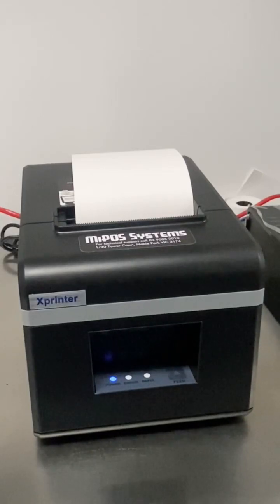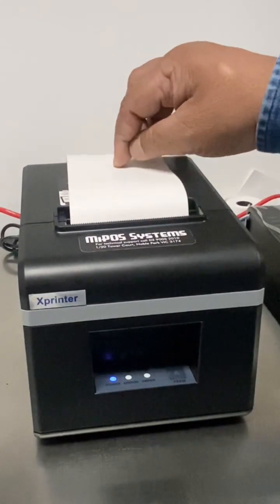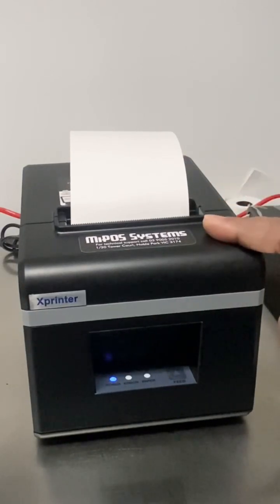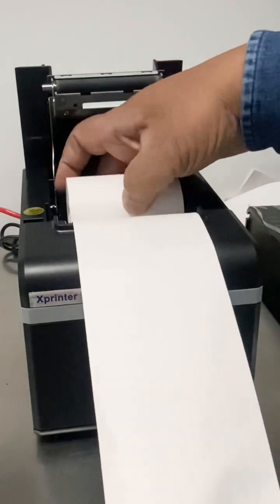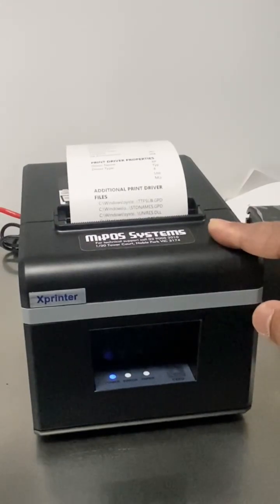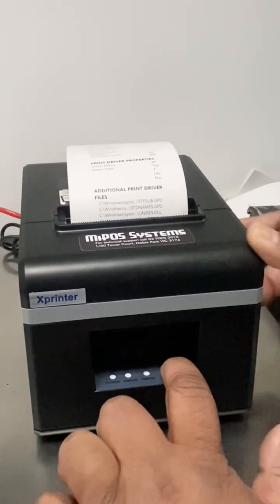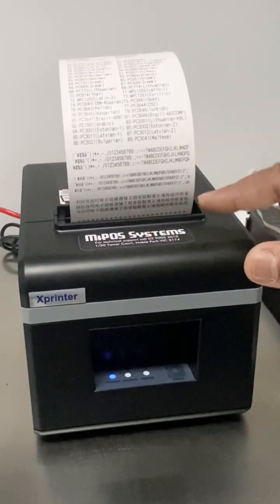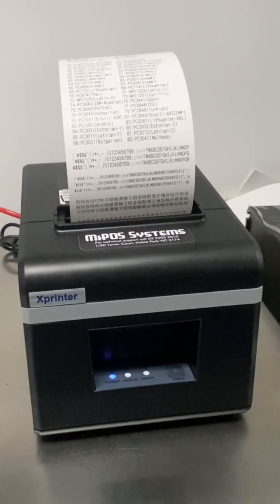Troubleshooting a Thermal Receipt Printer Printing Blank Paper#thermalprinter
Troubleshooting a Thermal Printer printing blank paper is quite simple. It's either done or the paper is on the wrong side. Repairing these printers are economically not viable. So, the issue is not paper, you'd have to replace the printer, unfortunately.